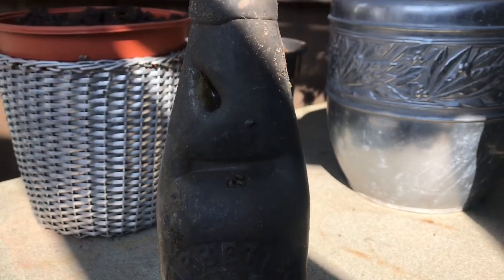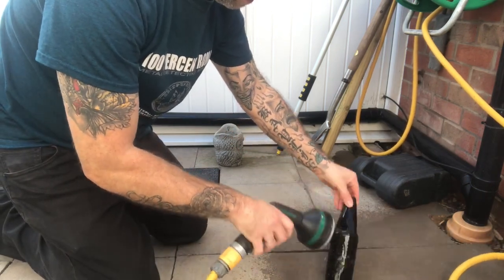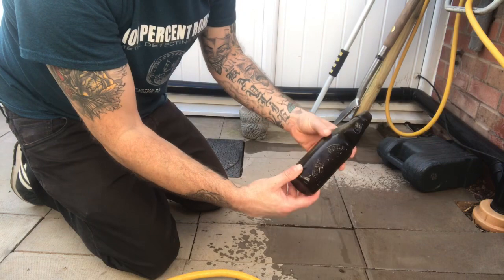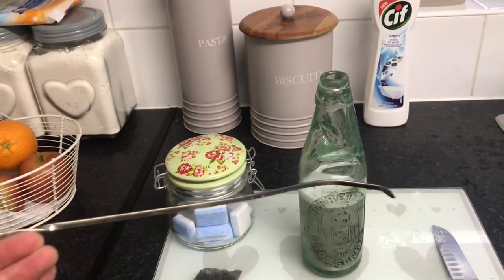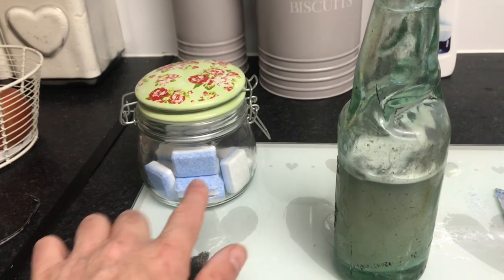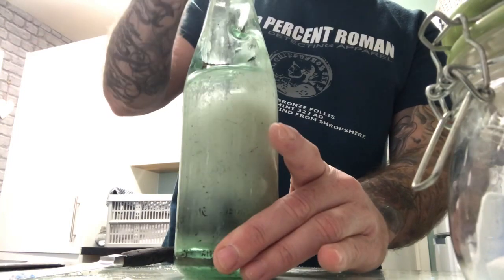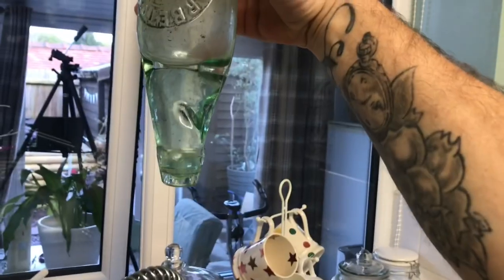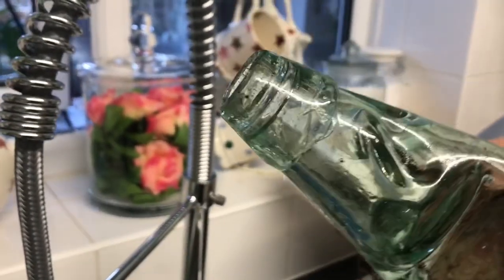Unusual find found in park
Wow... that cleaned up real nice..
I stumbled across a unusual find when out walking during corona virus lockdown. Cleaned up nice